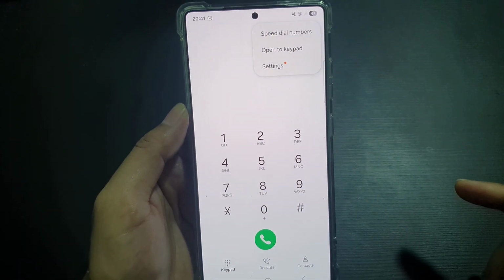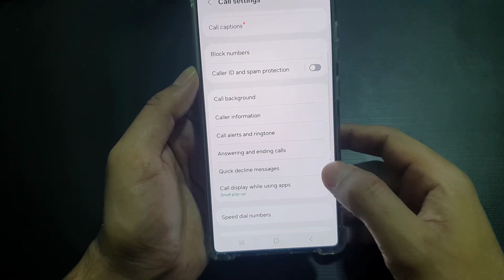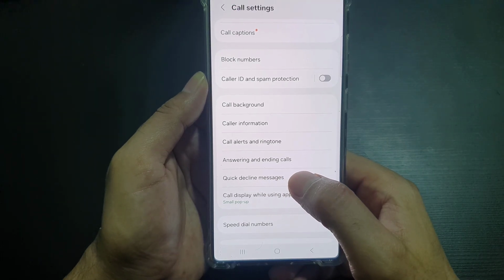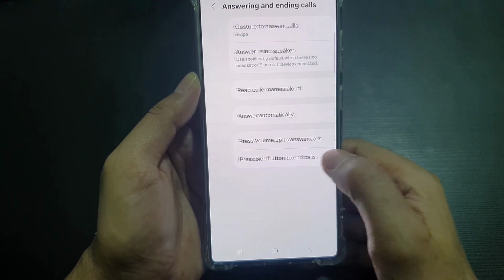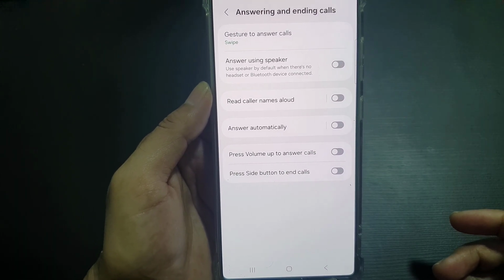How to Turn Off Auto Speaker on Samsung S25 Ultra | Enable / Disable Auto Call Speaker Easily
Want to stop your Samsung S25 Ultra from automatically switching calls to the speaker? 🤔
In this quick and easy tutorial, I’ll show you exactly how to turn off Auto Speaker on the Galaxy S25 Ultra so your calls stay on the earpiece — no more unexpected loudspeaker moments!

This step-by-step guide is simple, beginner-friendly, and works on all Samsung One UI versions.